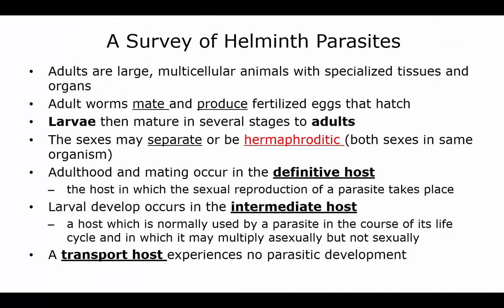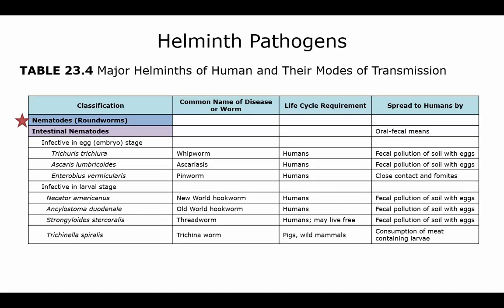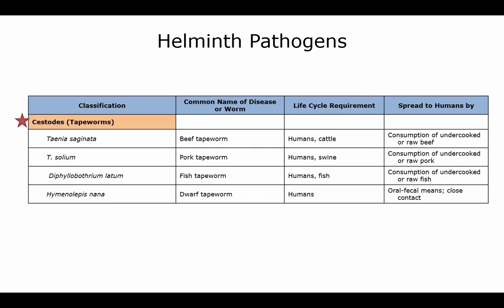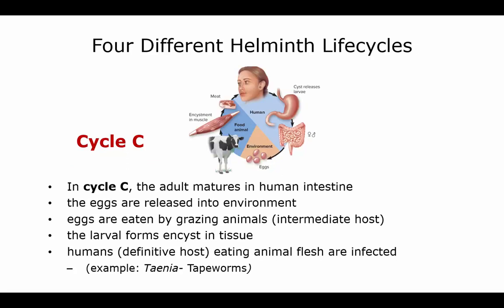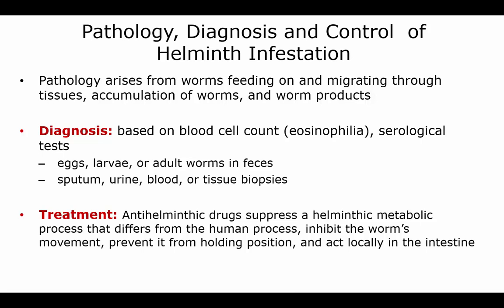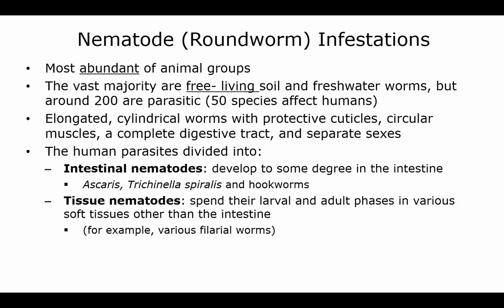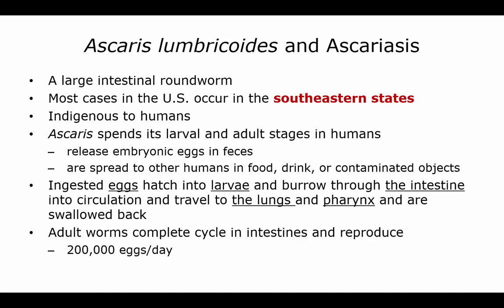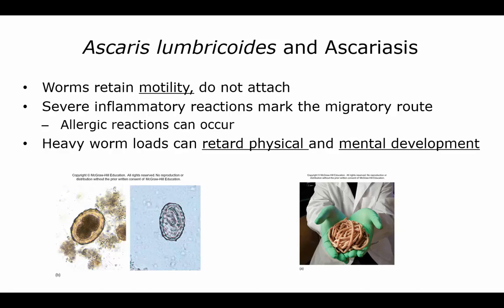220 ch 23 #4